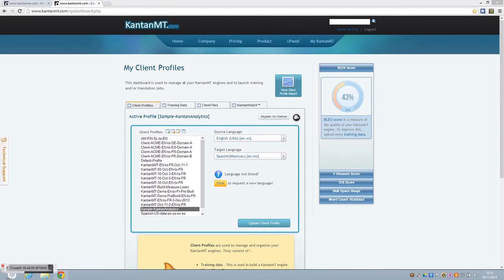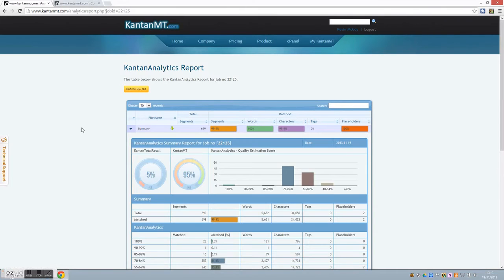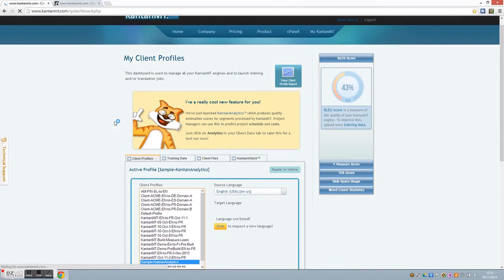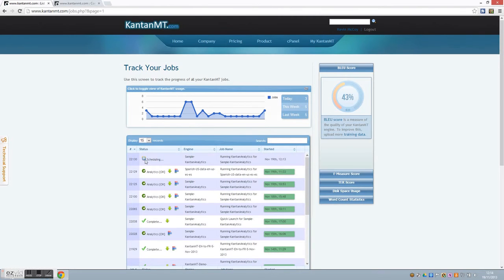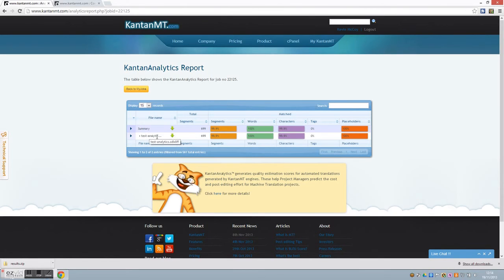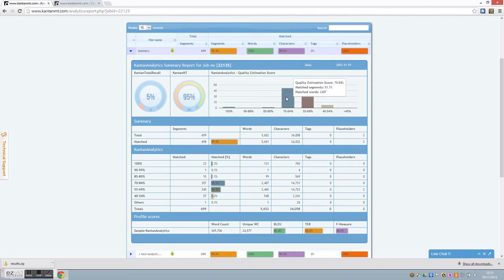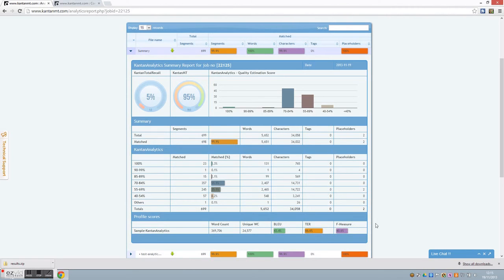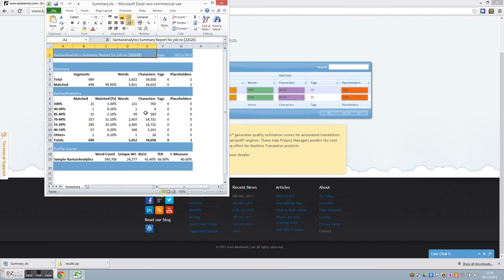KantanAnalytics™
A demonstration on KantanAnalytics™